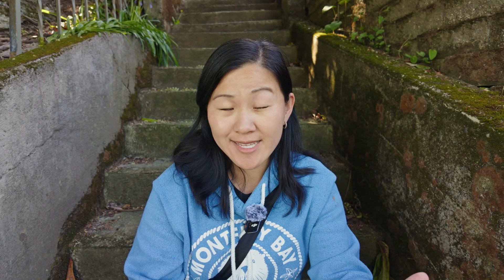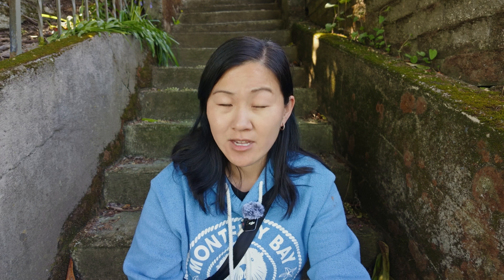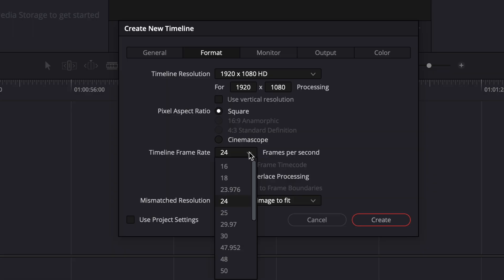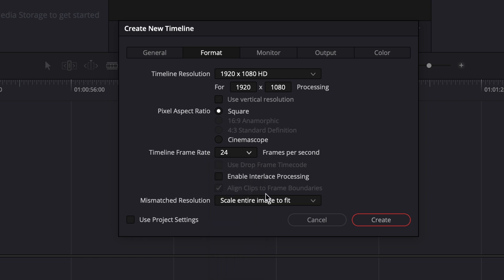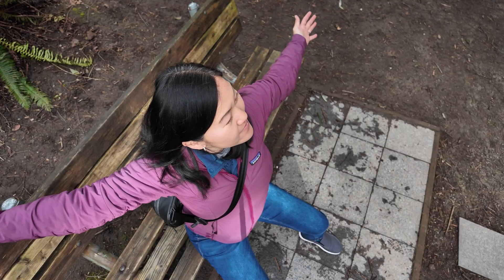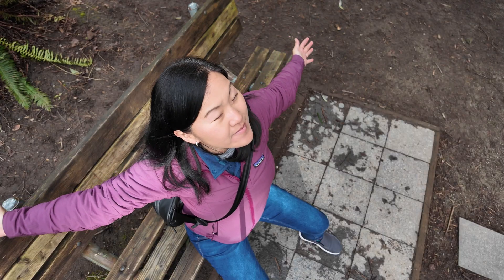Video Frame Rates EXPLAINED - Don't make this common MISTAKE that beginning video creators make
Many beginning video creators make this common mistake when it comes to their camera settings. Here's how to fix it.

🛎 Video shot on DJI Pocket 3 Creator Combo

0:00 - Intro
0:28 - What are frame rates?
1:12 - How to choose frame rates
1:58 - My MISTAKE
3:00 - The frame rate(s) that I shoot in